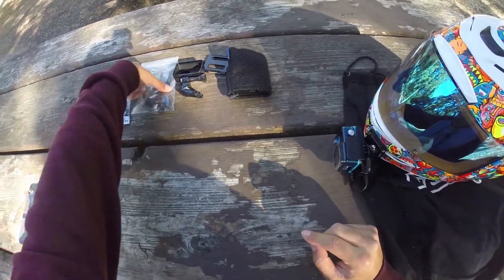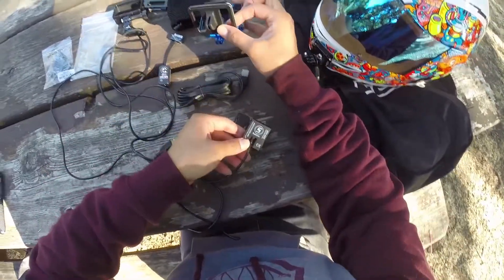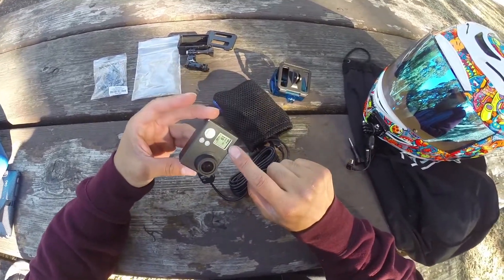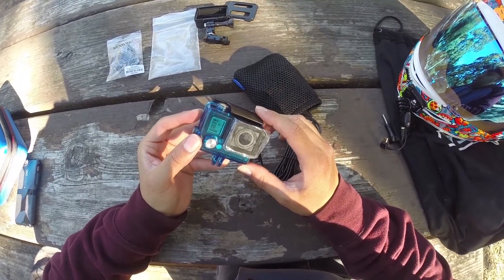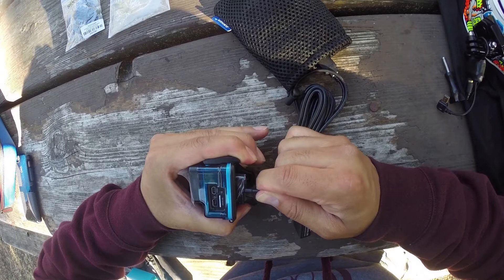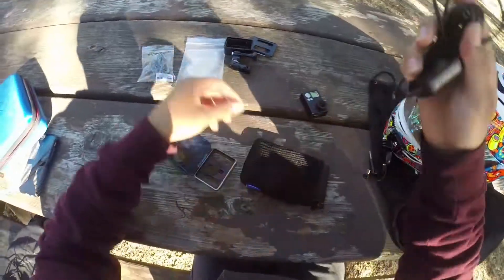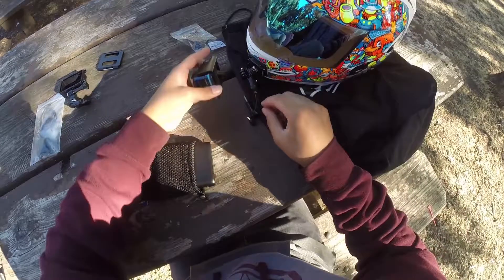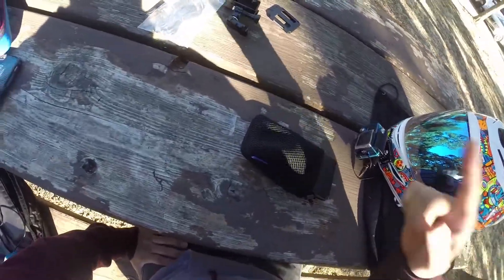Moto Vlog #29 Pt 2 - Does the Battery Eliminator kit for the GoPro Hero 4 work on the GoPro Hero 3?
Just wanted to share my experience working with a couple different battery eliminators for the GoPro Hero3 and Hero4. Depending on your set up one cable might be better than the other.